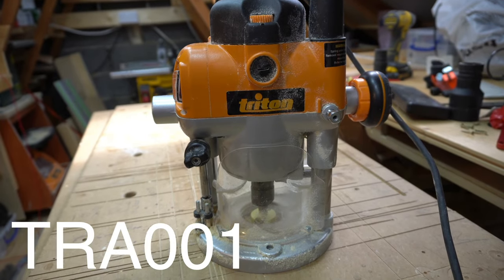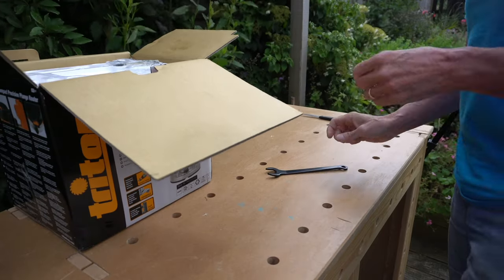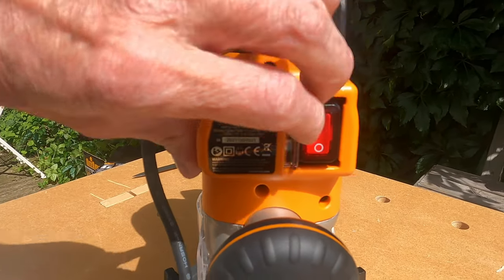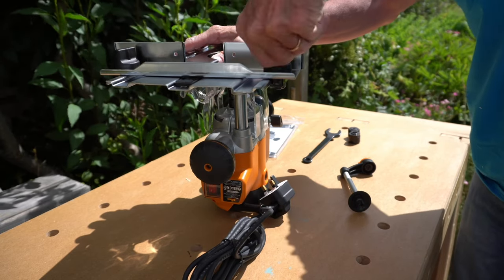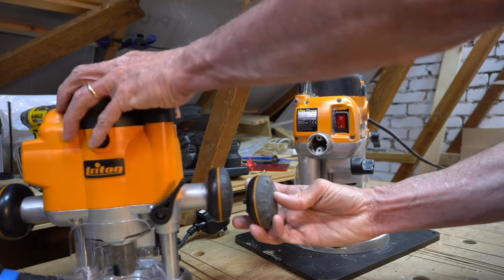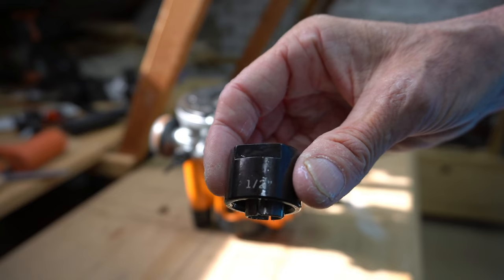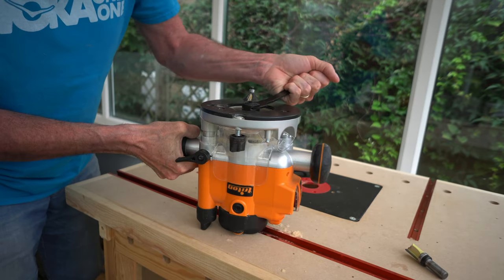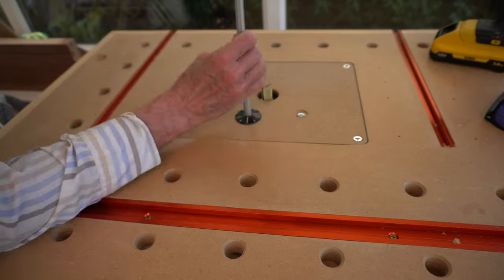Best Router Combo For a Small Workshop? - Triton JOF001 and Triton TRA001 Routers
The Trition JOF Router is the little sibling of the TRA001 router. As my TRA001  sits in my Router table, it is nice to have an additional router that can take a 1/2" router cutter. So I bought the JOF001 on Amazon.

0:00 - Triton TRA001 Best Router for the Router Table?
0:46 - Unboxing the JOF001 Router
4:47 - Triton TRA001 compared to the Triton JOF001 Router
5:30 - Demonstartion of the Triton JOF001.
6:43 - Swapping between a 1/2" and 1/4" Router bit
7:00 - Making an insert Plate for the Triton JOF001 Router